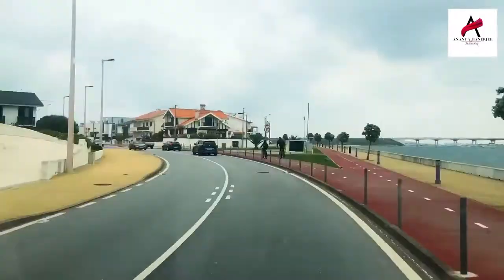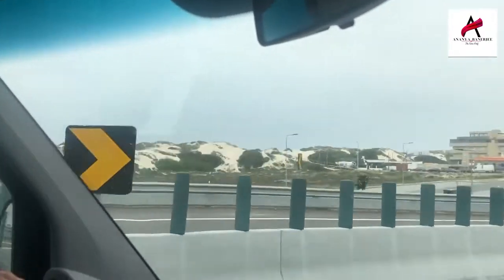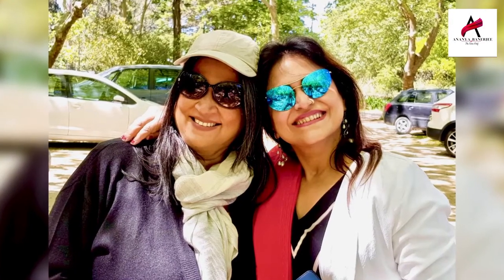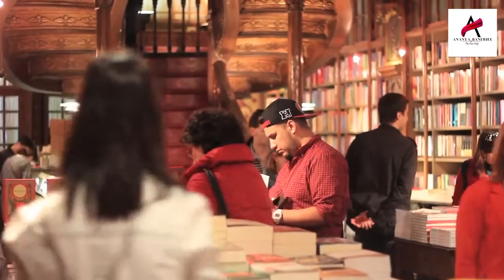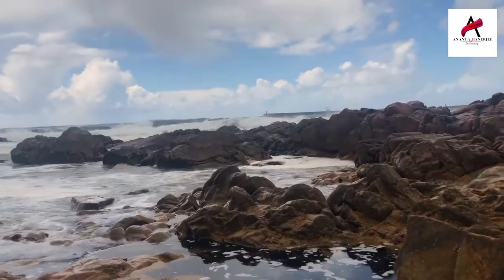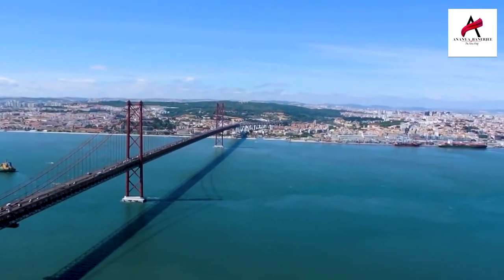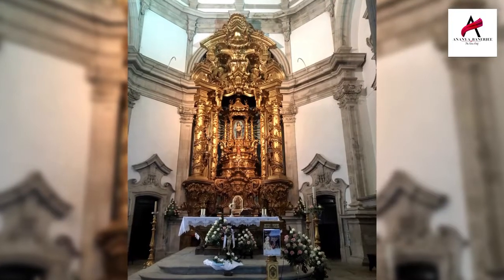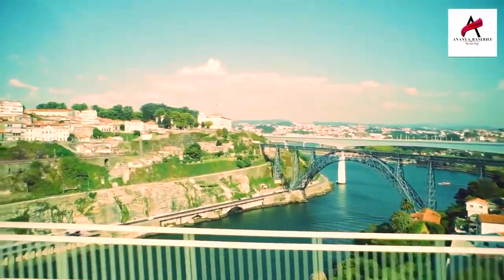Porto | Portugal Vlog | My Trip to Porto | Travel Diary of Chef Ananya Banerjee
From my Travel Diary • Portugal 🇵🇹

“Better it is to live one day seeing the rise and fall of things than to live a hundred years without ever seeing the rise and fall of things.” – The Buddha

Enjoy Portugal through this trip down the memory lane.